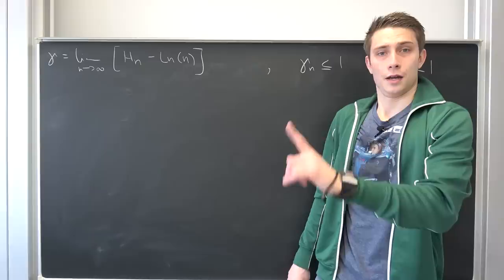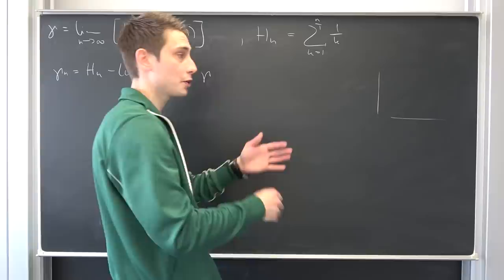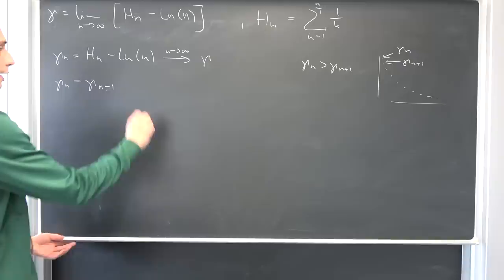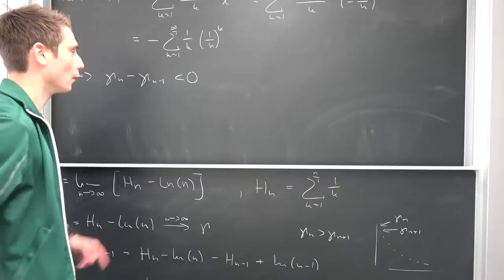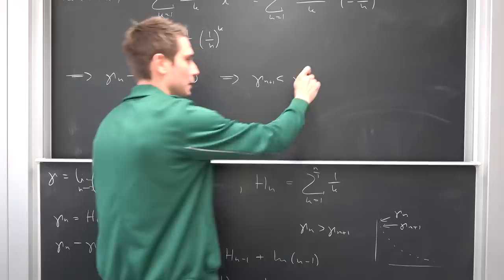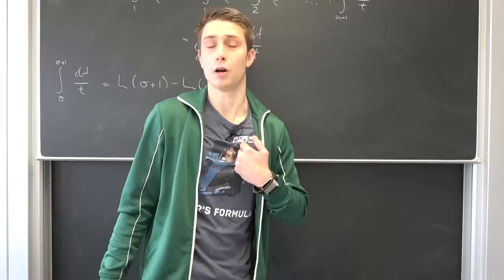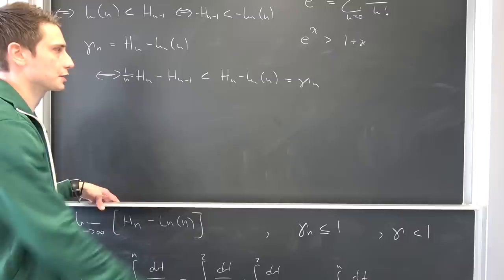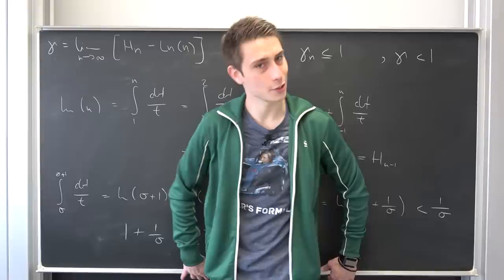The Euler-Mascheroni Constant - An Epic Proof of Convergence!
Let us go on an epic adventure of proving that this epic constant γ  is actually converging to a finite value. Integration, estimation and taylor series, we do it all! The difference of the harmonic series and the natural logarithm is what we are basically going to take a look at in the limit. Enjoy! =)